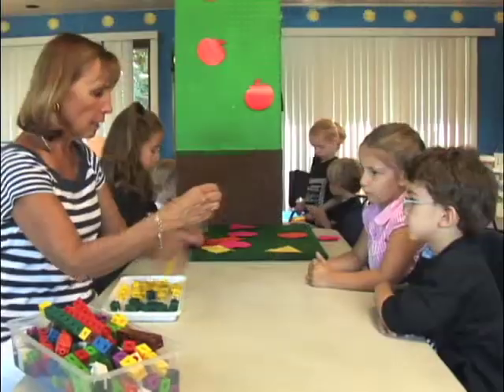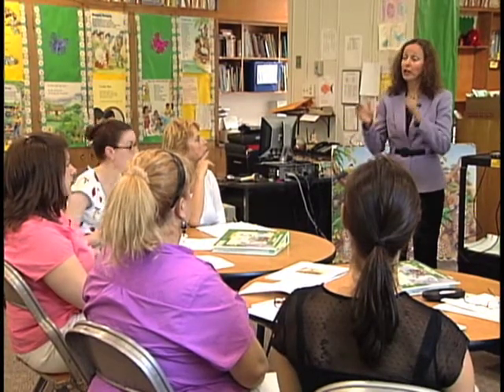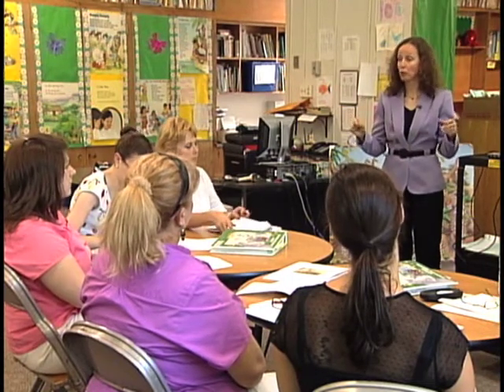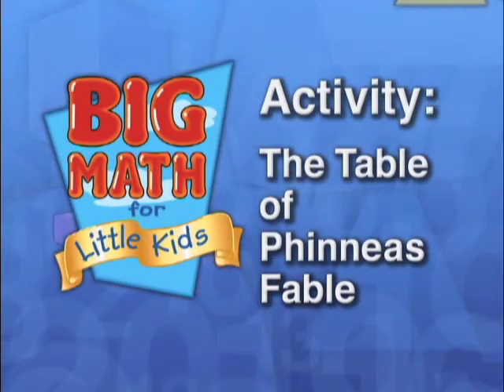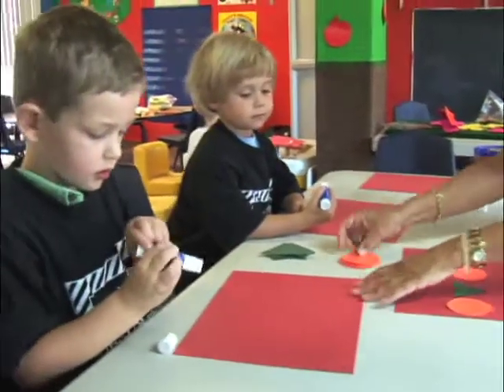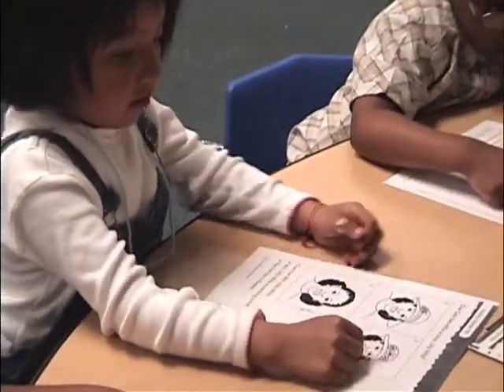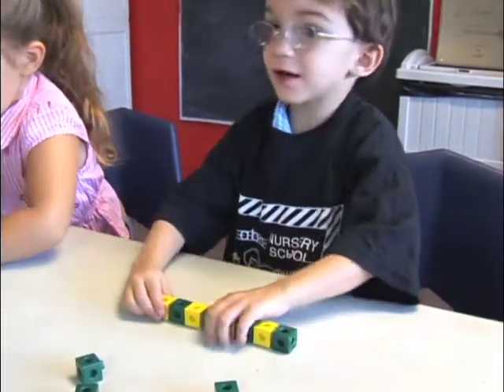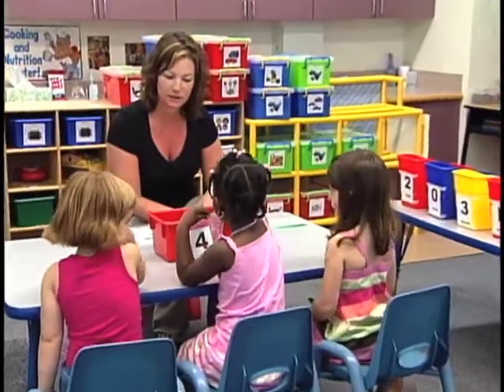NJN's Big Math for Little Kids - Patterns Plus - Unit 3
NJN's Big Math for Little Kids - Patterns Plus.  Unit 3 of 3-part teacher training series about math education for preschoolers, based on the Big Math for Little Kids curriculum.  A production of the NJN Foundation's Education Department.  With Professor Herb Ginsburg of Teachers College, Columbia University and early math expert Barbrina Ertle. Funding provided by Edison Venture Fund. Produced by Sandy Levine.